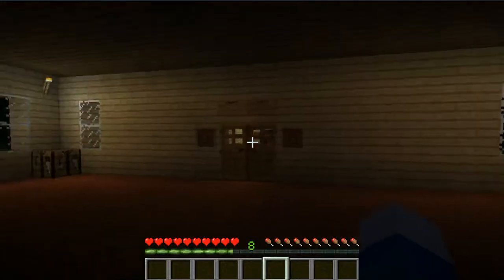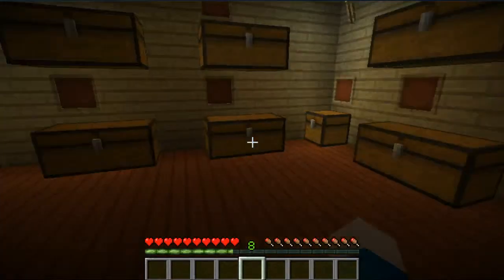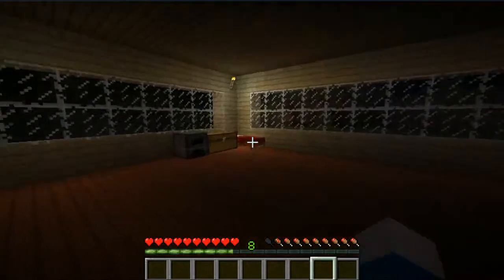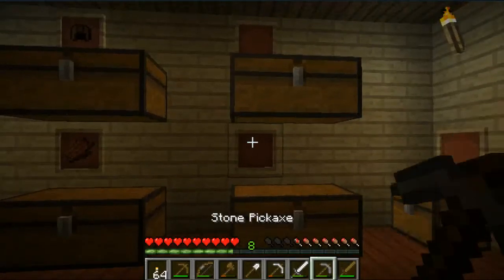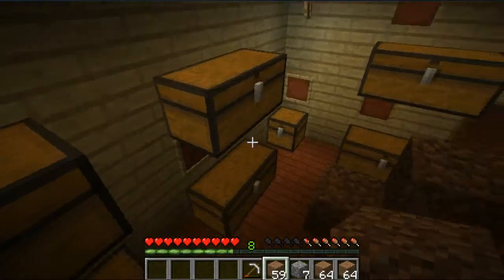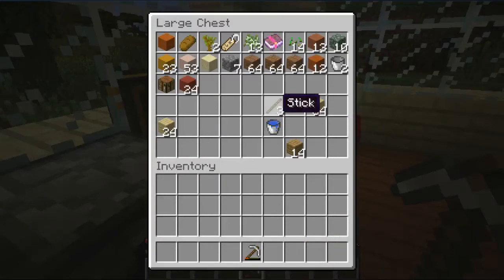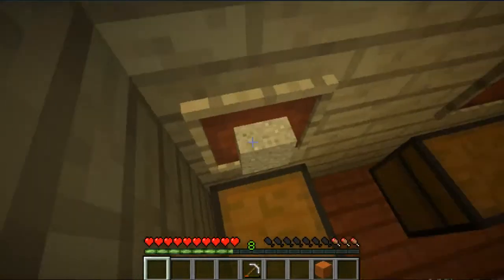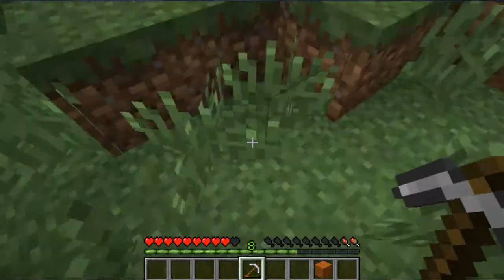Minecraft Survival [6] Stoage room!